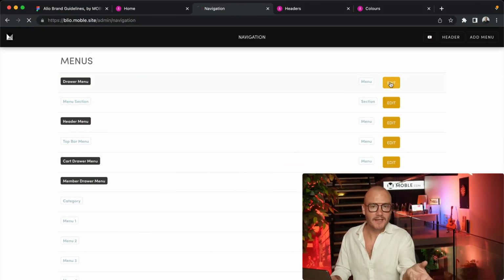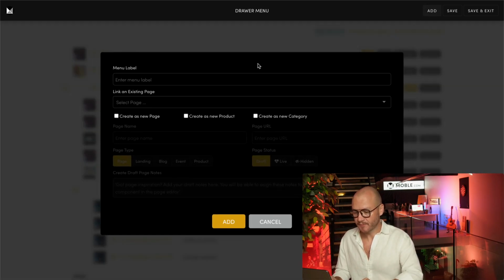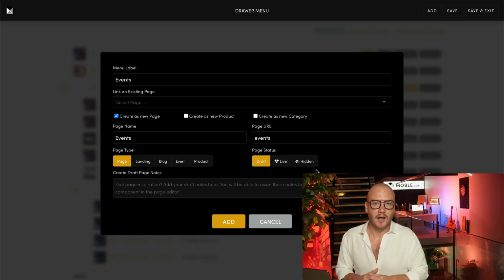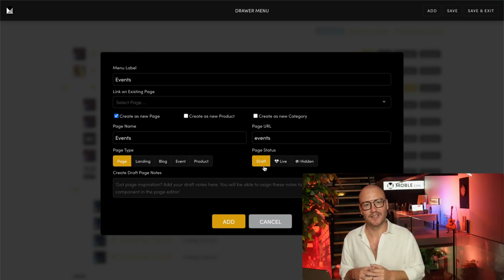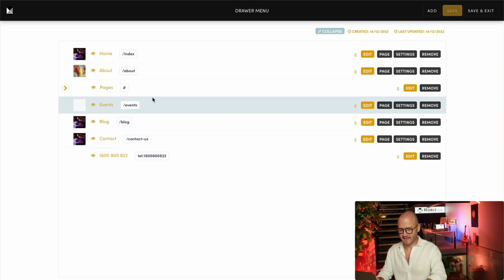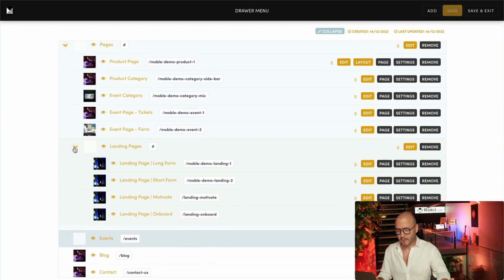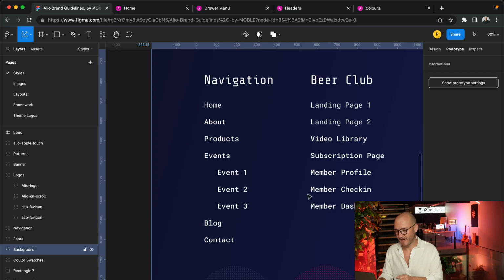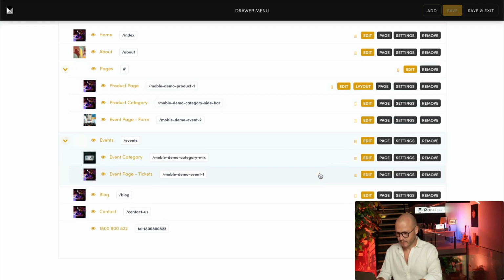D2|E1 EDIT MENUS: "Build a $5k - $50k AI Website, Store, Chatbot & AI Agency in 5 Days."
IN THIS QUICK CLIP:
Paul takes is super slowly to allow you to follow along and build your menus and navigation within the hour.

Add Pages to your Menus to roll out your website navigation. Either choose to add menu labels only, or choose to create pages as you add your menu labels (highly recommended).